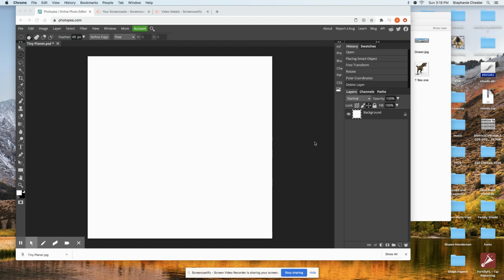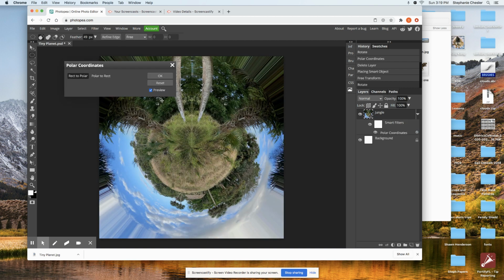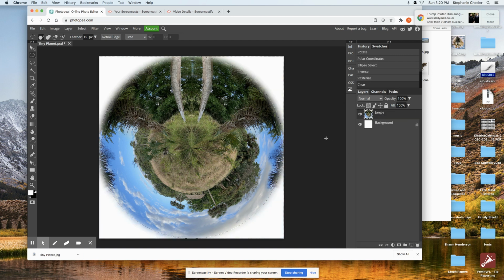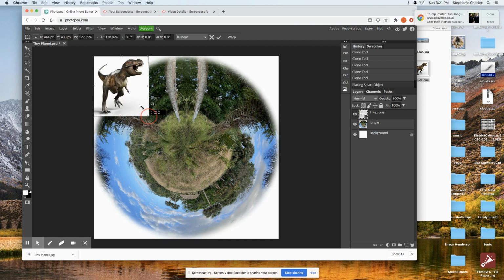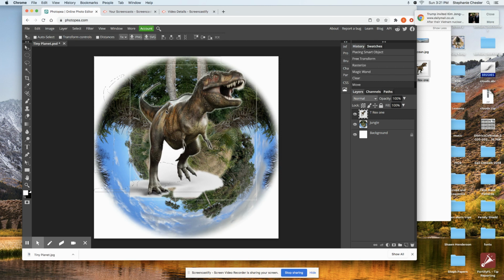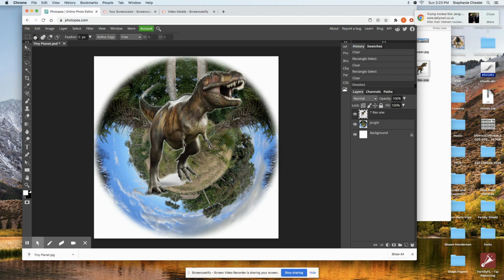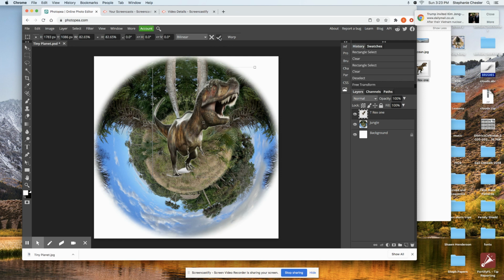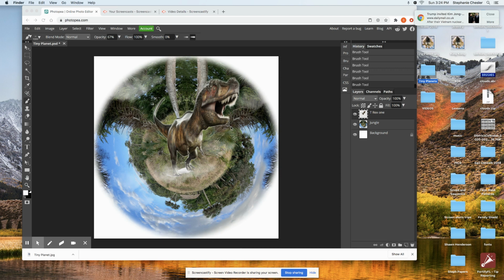Cleaning Up Your Tiny World